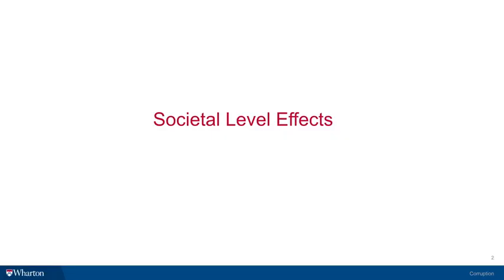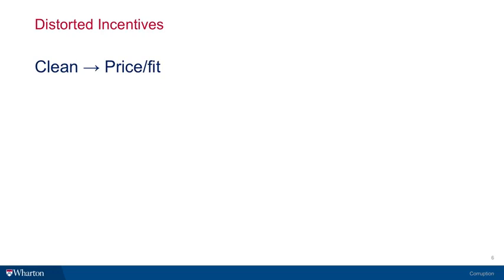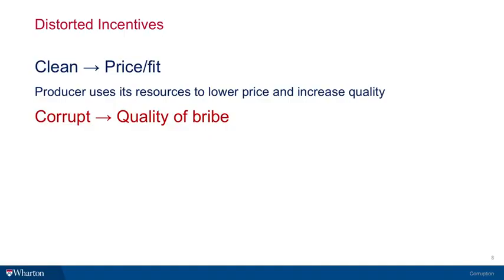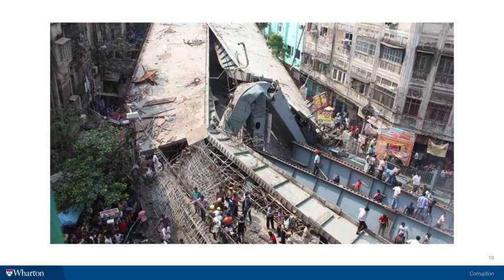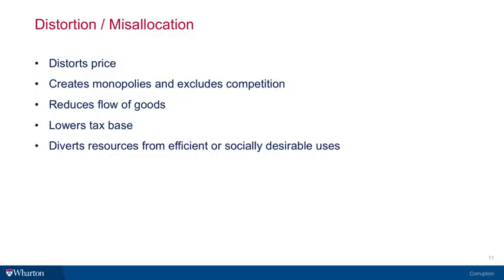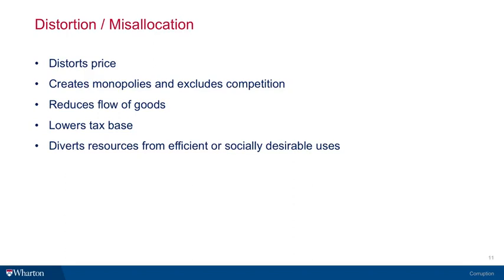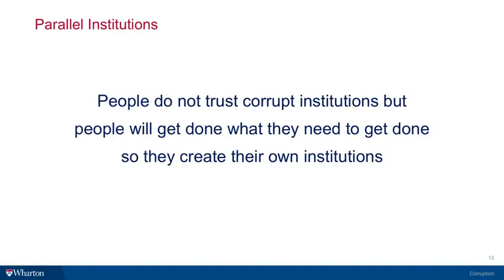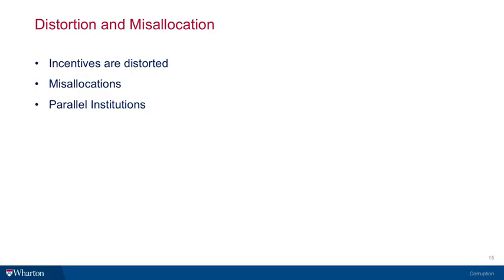Societal Level Effects